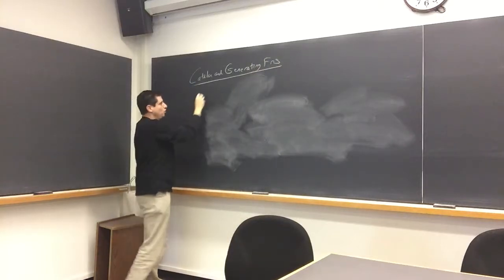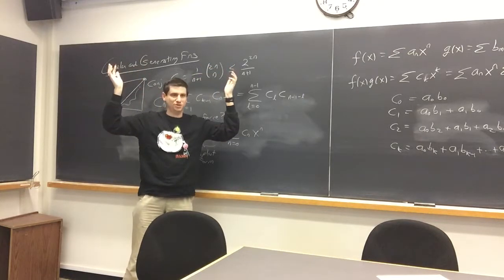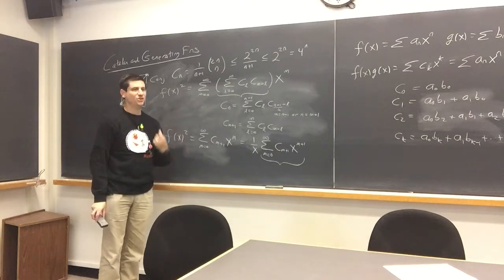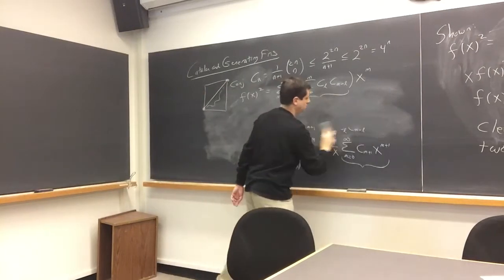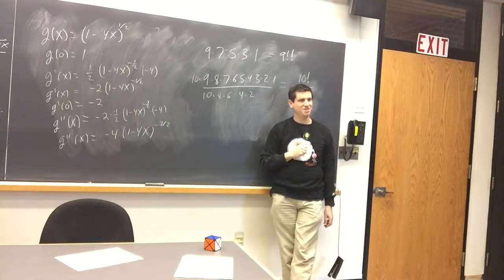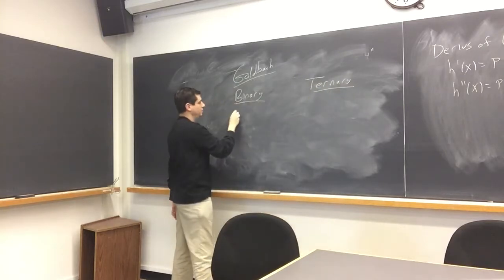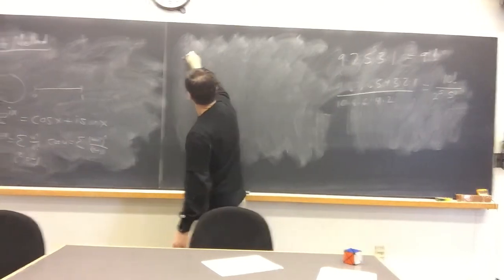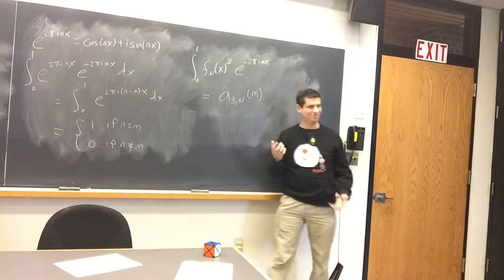Math331 Lec08 GeneratingFnsIICatalanCircle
Math 331: The little Questions: Lecture 8: February 22, 2017: Catalan numbers, Generating Functions, Circle Method